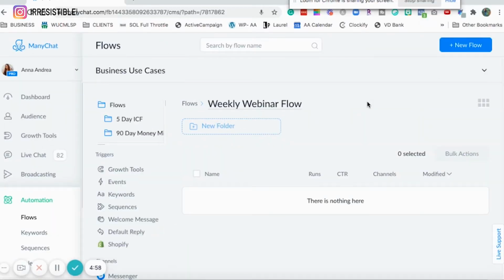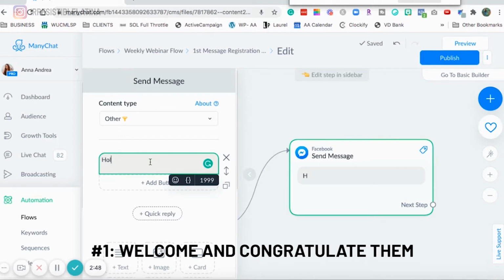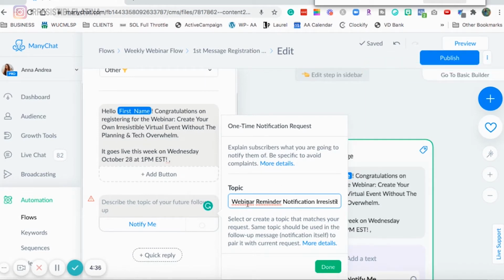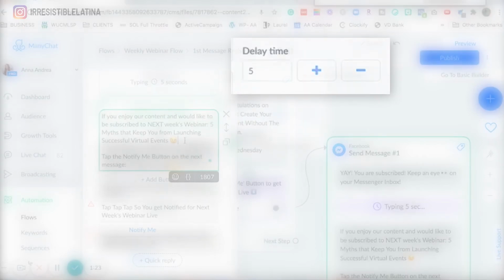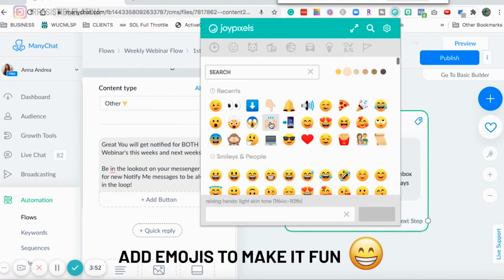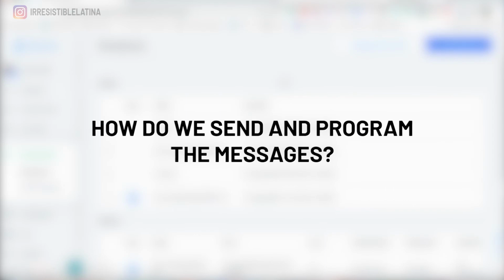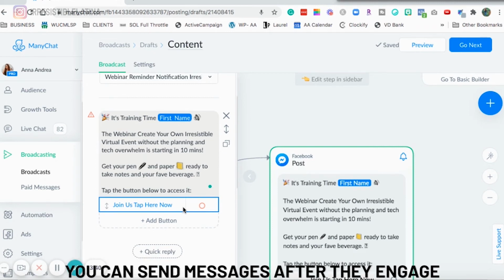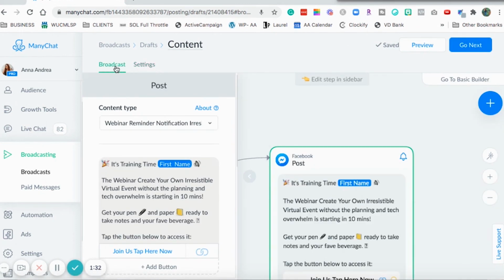How to Send Weekly Content in Messenger in 2020 (Setting Up & Sending OTNs Weekly in Manychat)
In this video, you are going to learn how to send your weekly content to your audience the right way. Consent, consent every step of the way. One TIme Notifications are the way to follow up with your leads in messenger after 24hrs of engagement.
Make sure the OTN topic descriptions, Topic Name and Message sent ALIGN with each other. Misleading messages using Topic Names randomly will get you blocked by Facebook without warning and can cause you the whole account.

👉🏻 Don't Have Manychat?

💬 Chat Marketing Resources:
👉🏻 Don't Have Manychat?